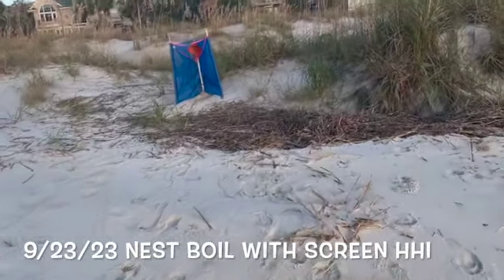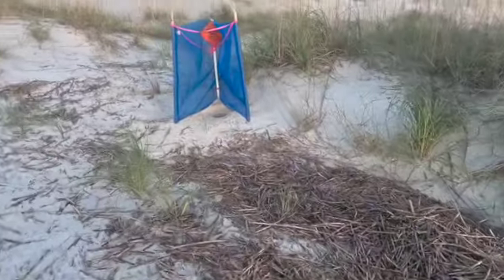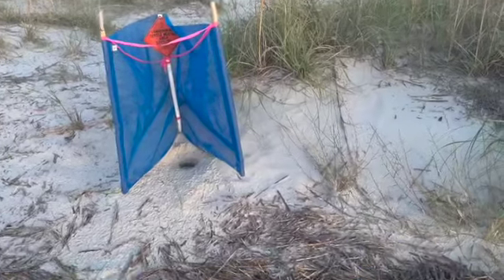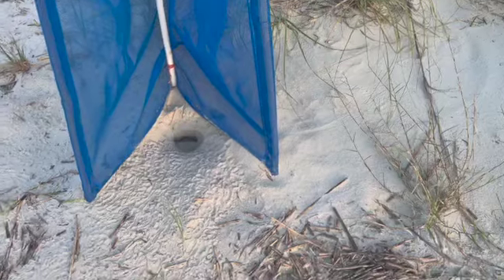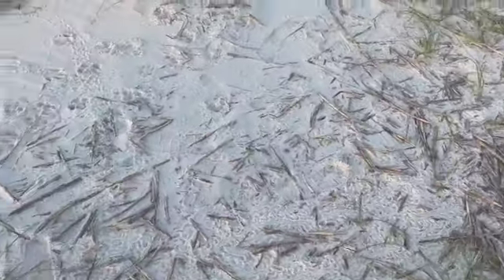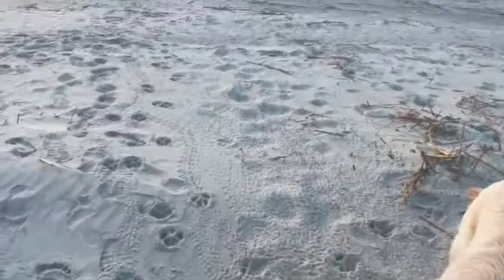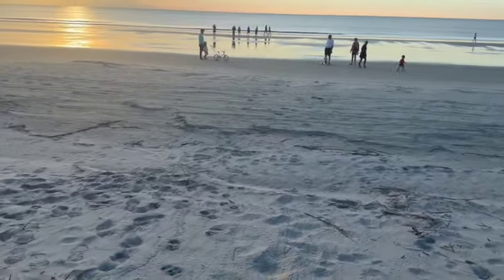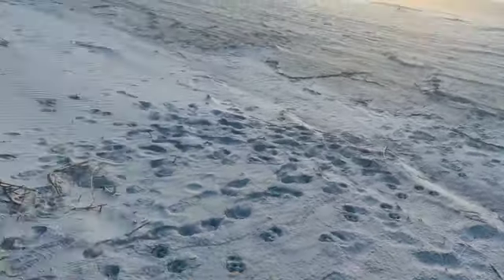Nest Boil with Screen 9 23 23 SD 480p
This is a short video showing the baby turtle tracks toward the ocean from the screen installed by a nest that boiled (hatched) early morning 9/23/23. The blue screen is an invention I developed while researching my fourth book in the Putney Hicks Inventor Adventures series to help save baby sea turtles from becoming disoriented by porch lights from beachfront houses, which lead them away from the ocean.
The screens have been used successfully to shield the nest from artificial lights so that they can make their way safely to the ocean, following the reflection of moonlight on the ocean waves.